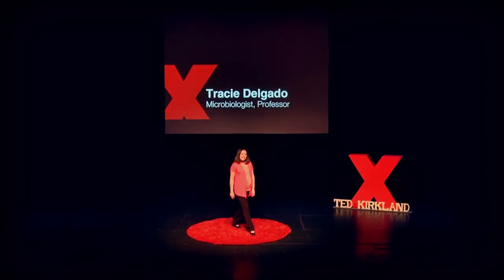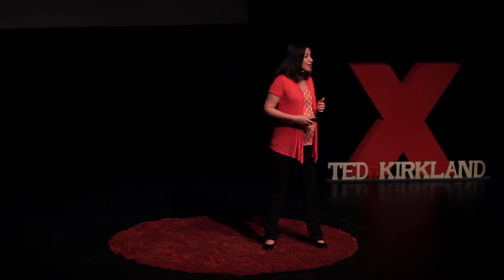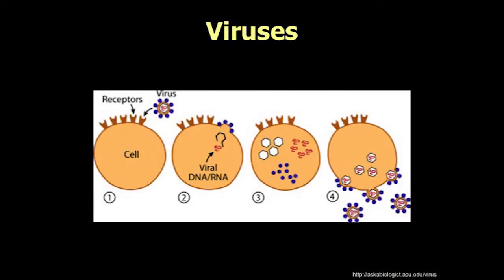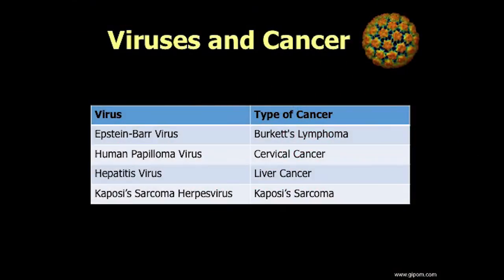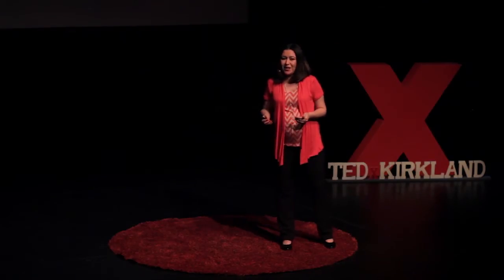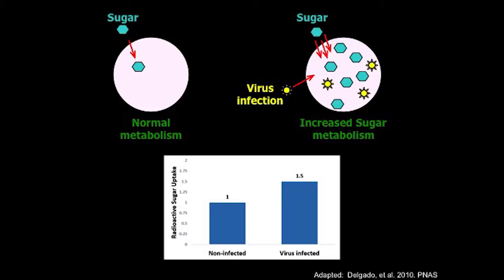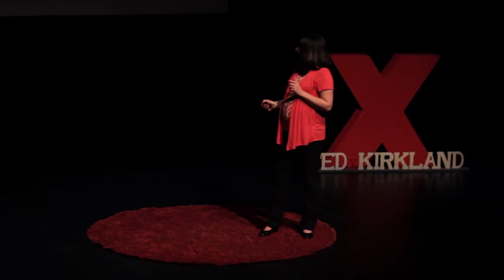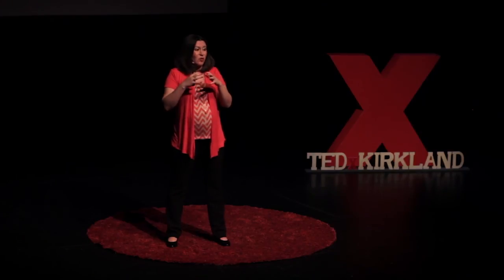The future of viral therapy | Tracie Delgado | TEDxKirkland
Tracie Delgado is part of a group of cutting edge scientists who are helping us shift the way that we fight viruses and cancer. Her work may lead to new forms of treatments in the next few years.

Dr. Traci Delgado has been the first researcher to publish a new way of thinking about how doctors fight difficult viruses. Her work has gained national attention and she's currently exploring drug therapies through national grants. She is part of a group of cutting edge scientists who are helping us shift the way that we fight viruses and cancer. Her work may lead to new forms of treatments in the next few years.